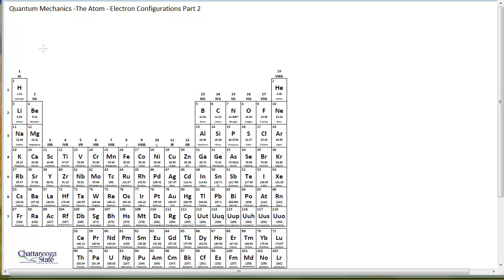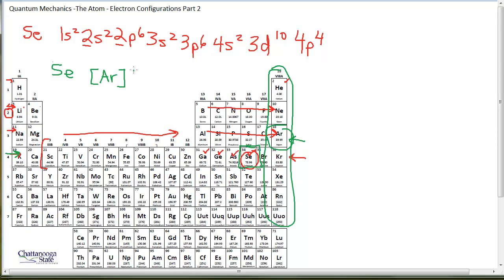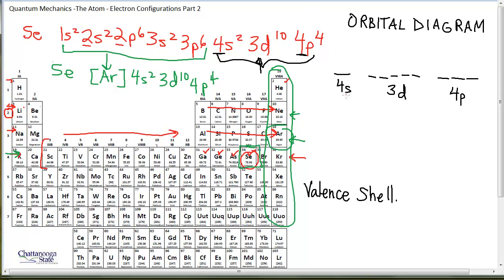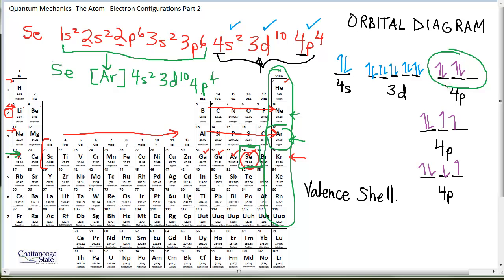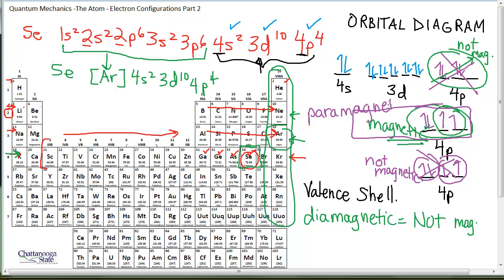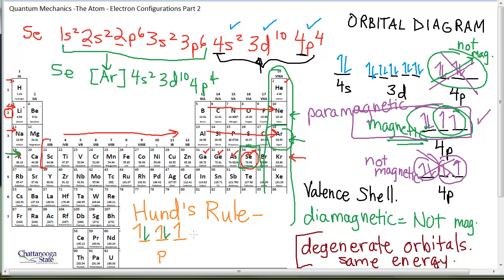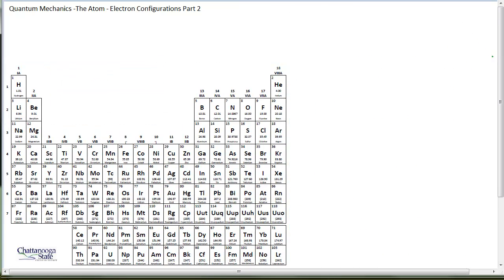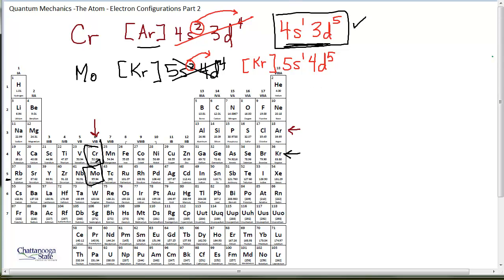Electron Configurations (Part 2)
Shortcut notation, atomic orbital diagrams, and exceptions to Aufbau.